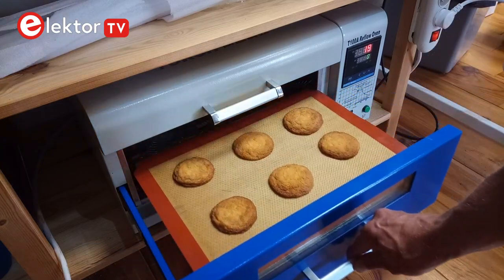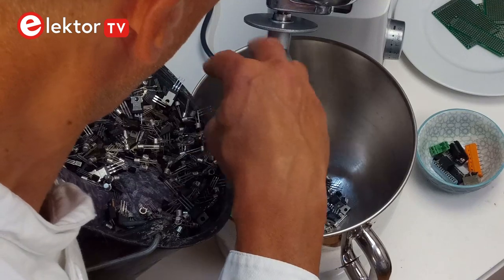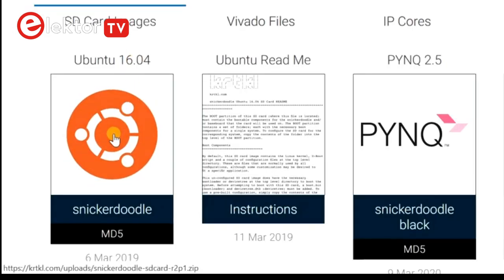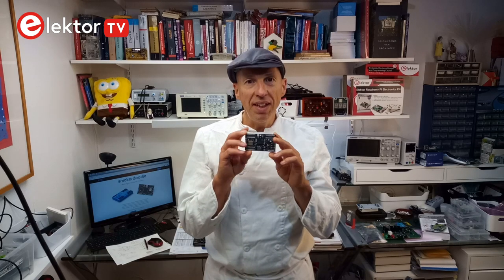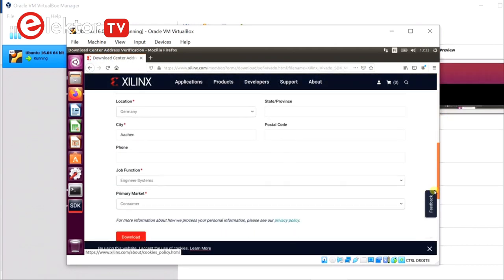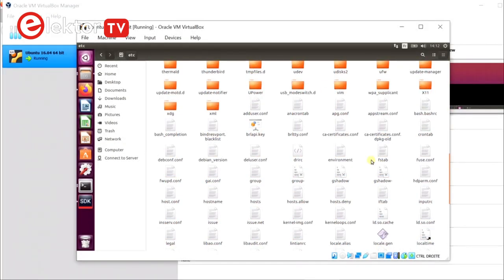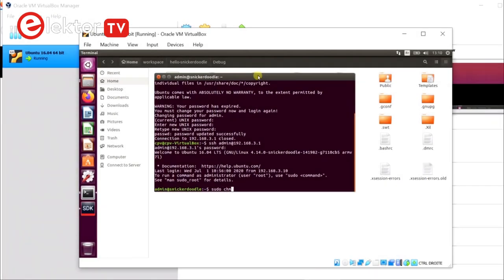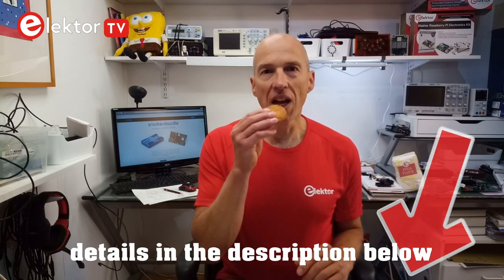Linux-flavored Snickerdoodles with Zynq - Crunchy Outside, Reconfigurable Inside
The snickerdoodle by krtkl is an open-source Linux-capable powerful development board based on a Xilinx Zynq-7000 system on a chip (SoC). Zynq-7000 devices integrate a dual-core ARM Cortex-A9 processor together with Artix-7- or Kintex-7-based programmable logic (FPGA).

The snickerdoodle comes in two flavours: One and Black, with the Black much more powerful than the One. Both have Wi-Fi and an microSD card connector. The Black also has Bluetooth.

The snickerdoodle can be mounted on a piSmasher break-out board to access its peripherals like USB host, HDMI, CAN and dual gigabit Ethernet.

This video introduces the snickerdoodle and shows how to setup the Xilinx Vivado 18.2 Webpack on Ubuntu 16.04 LTS 64-bit to allow developing applications for the snickerdoodle.